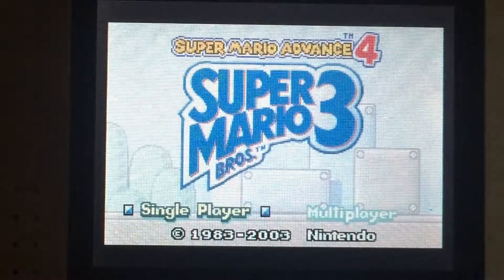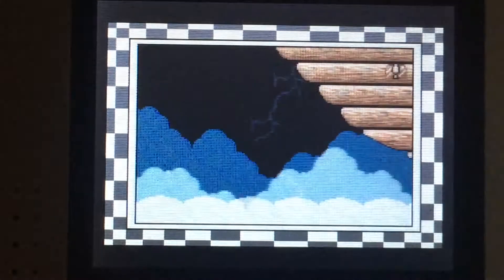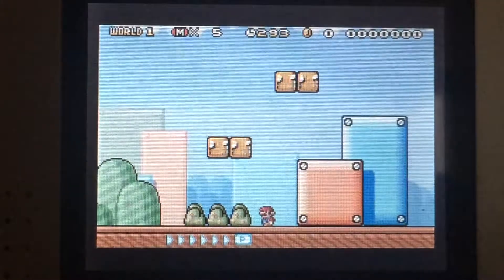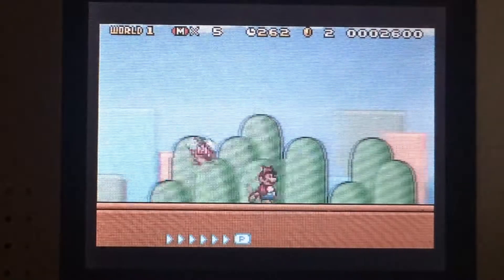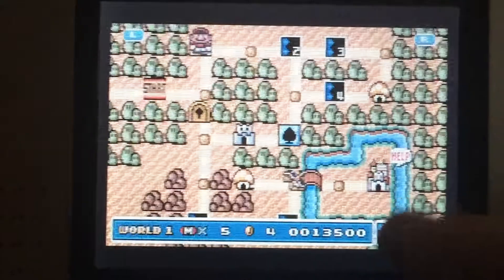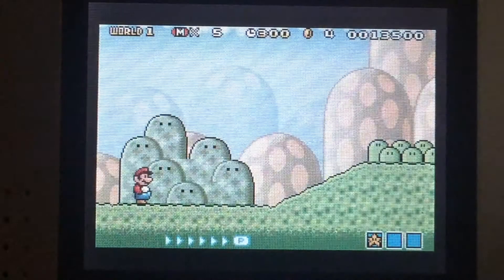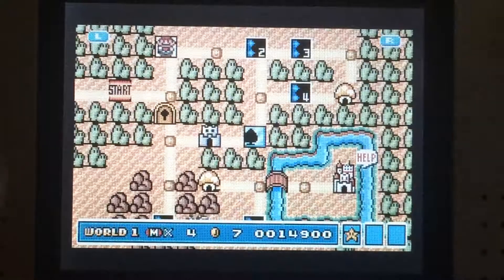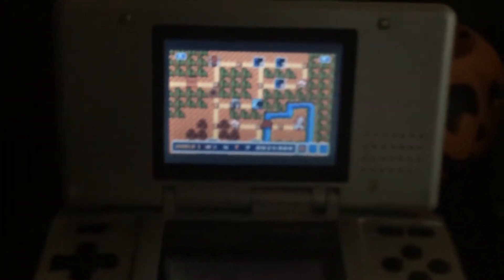Super Mario bros 3 ep 1